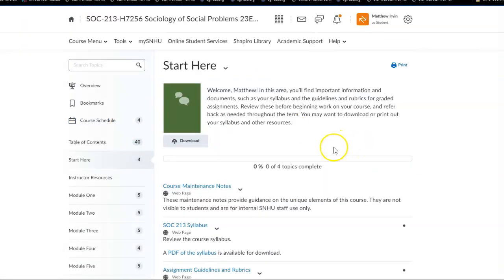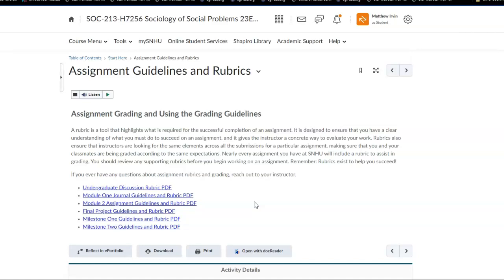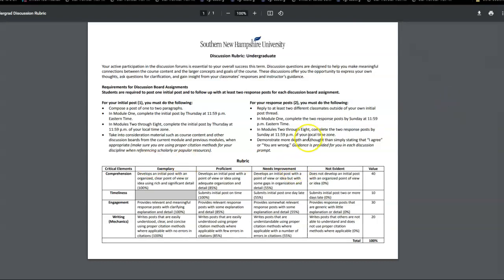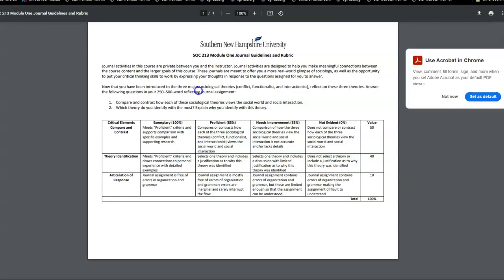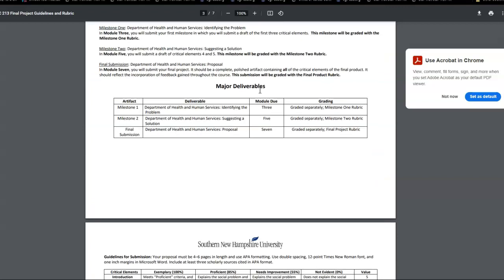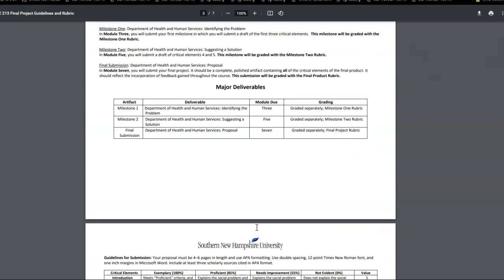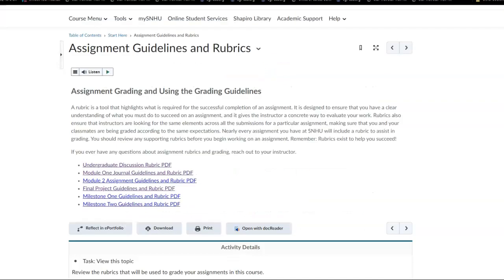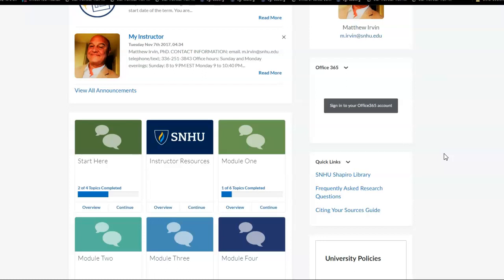Welcome to Social Problems 2023